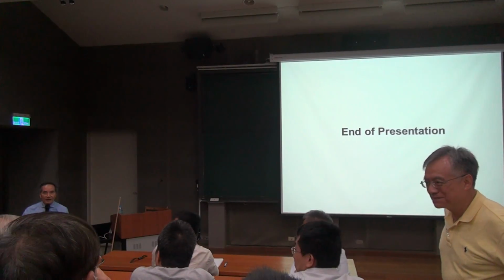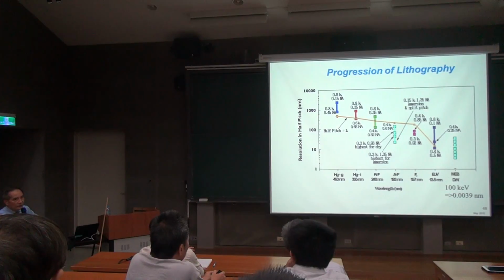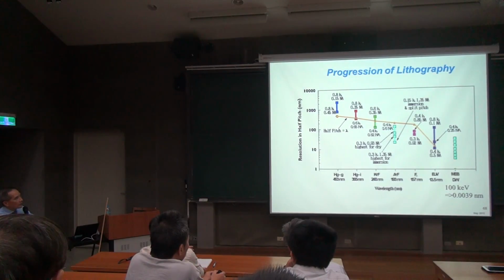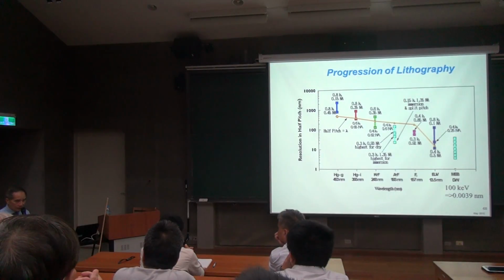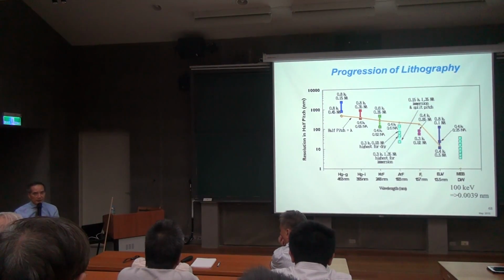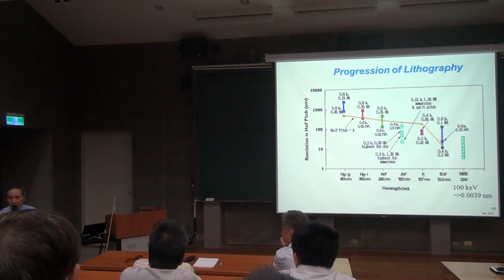Burn J. Lin, Principles and applications of lithography to 1/20 wavelength Part III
Speaker: Burn J. Lin  林本堅 博士 (Taiwan Semiconductor Manufacturing Company Limited)
Time: 2015/10/6, 14:20